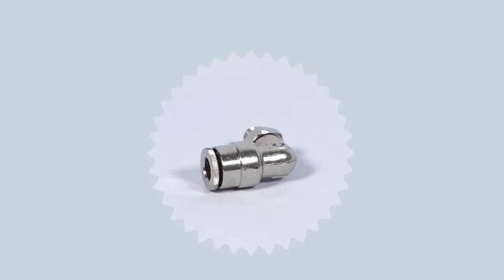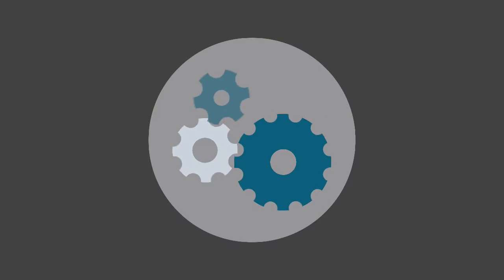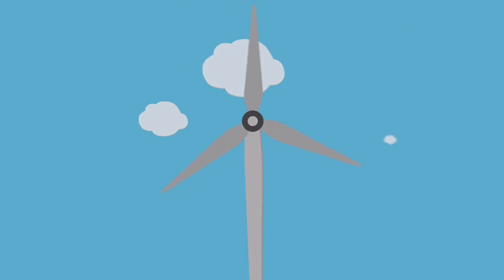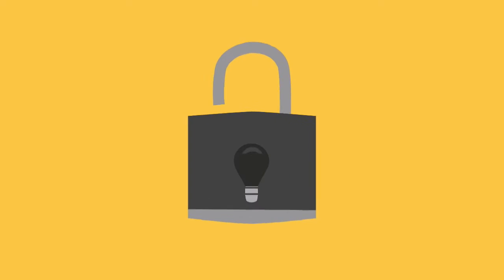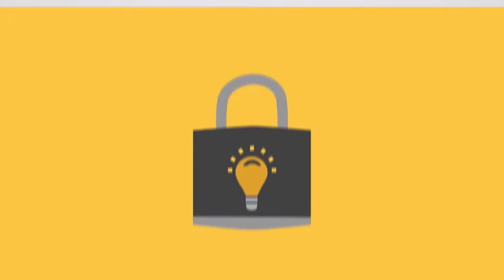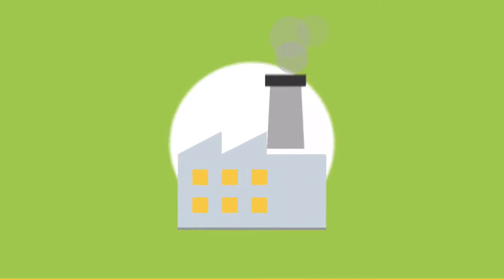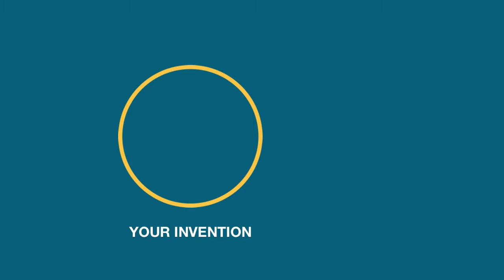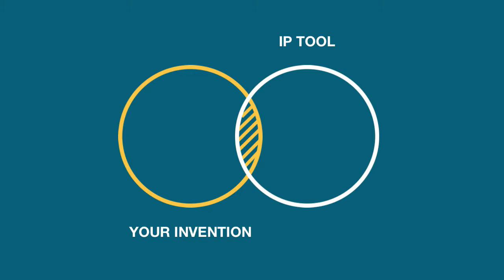iSE - Introduction to the Competitive Intelligence and Effective Exploitation of Patents MOOC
Learn the most important aspects of patents and how to use all of the tools that make intangible assets emerge.

Starts on iSE by KIC InnoEnergy on 6 September 2016.